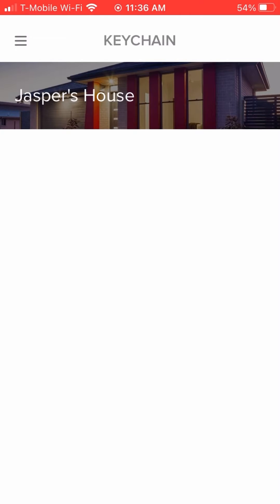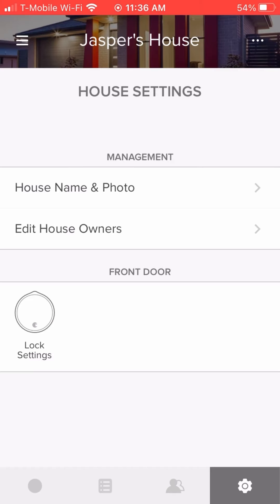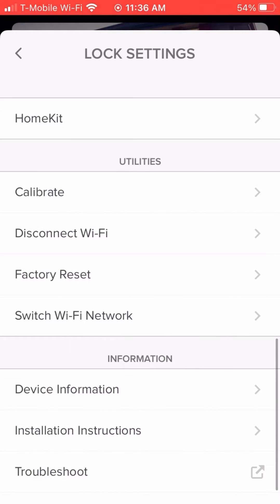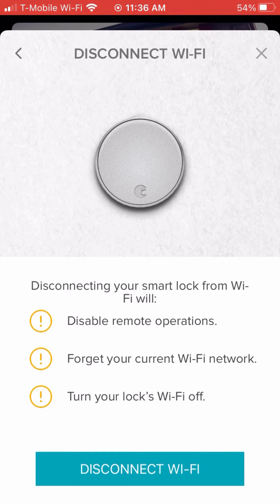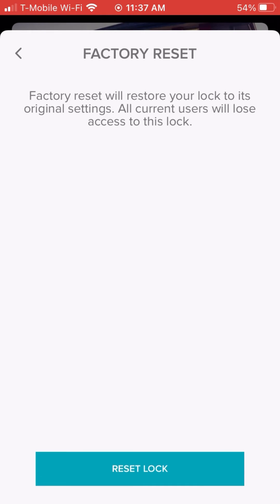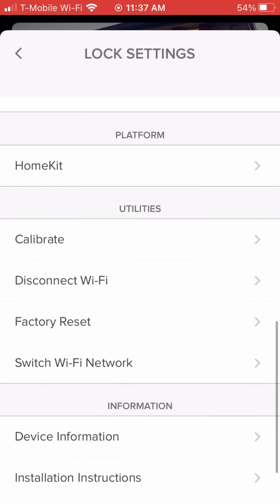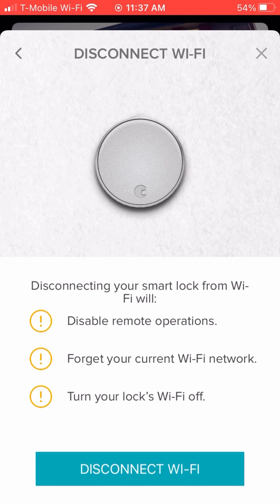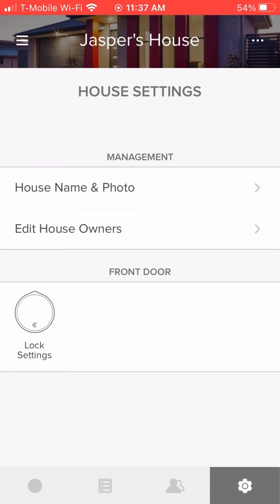August Smart Lock - Factory Reset/Wifi Change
August Smart Lock - In this video, I do a dive into how to factory reset or change the wifi on the smart lock.  Almost all commands on the smart lock can be done through the August App.